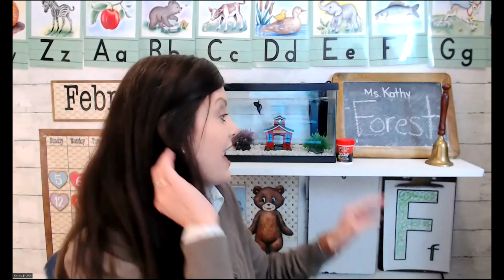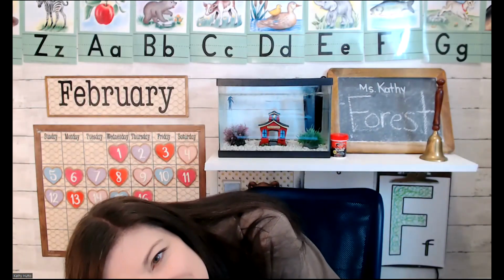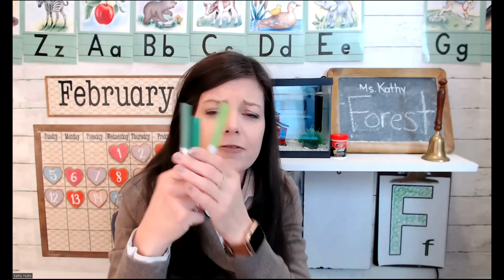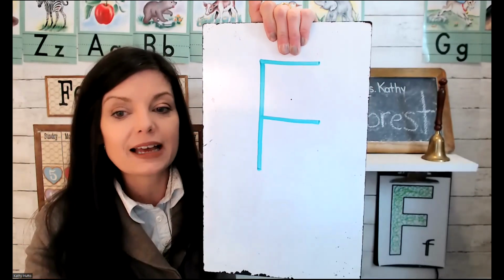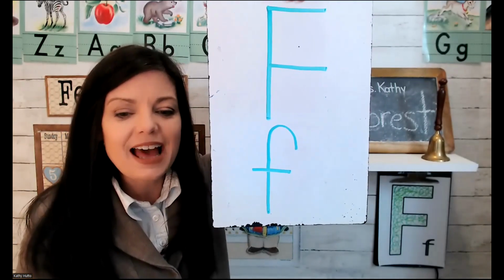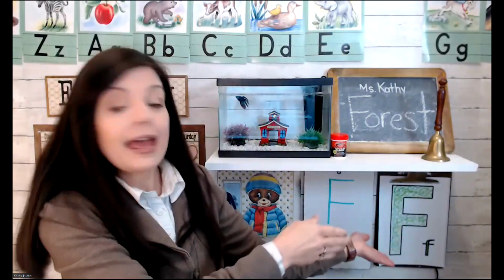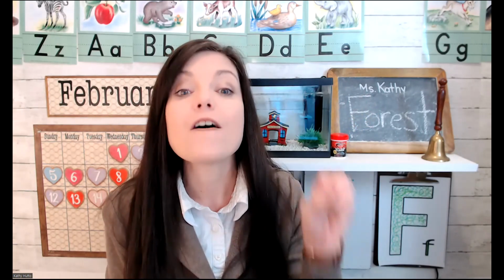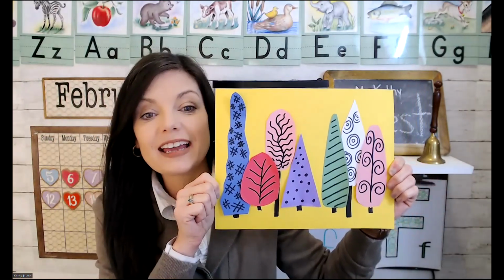Preschool Circle Time | Calendar & Weather Time | Letter of the Day - F is for Forest